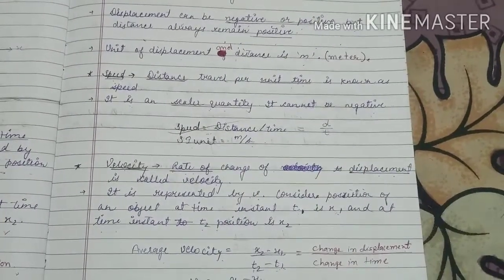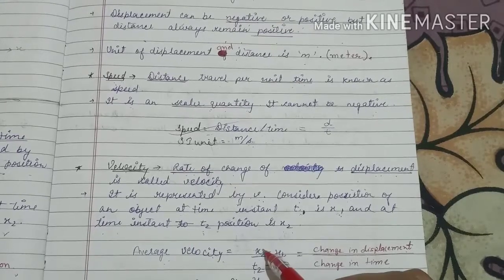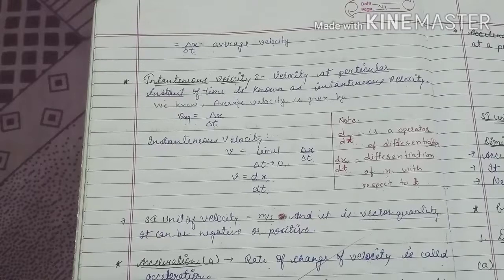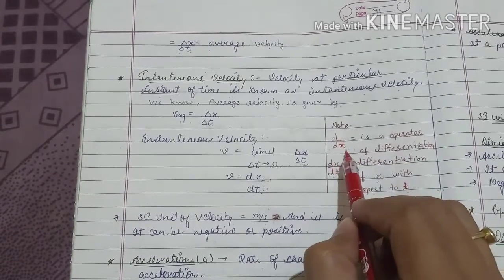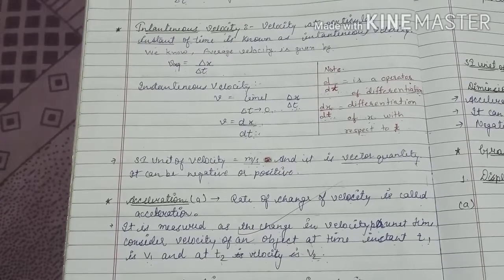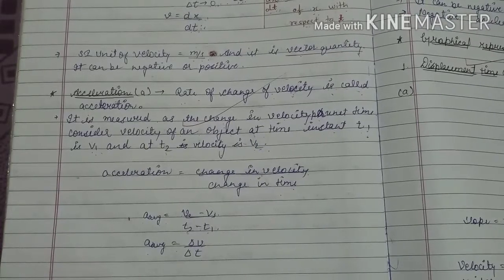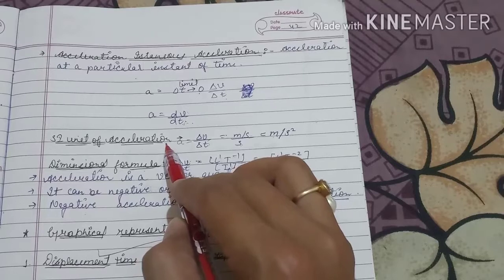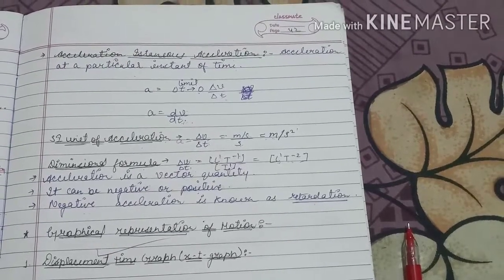Velocity and acceleration in motion in straight line || ch 3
speed, velocity, acceleration and dimensional formula